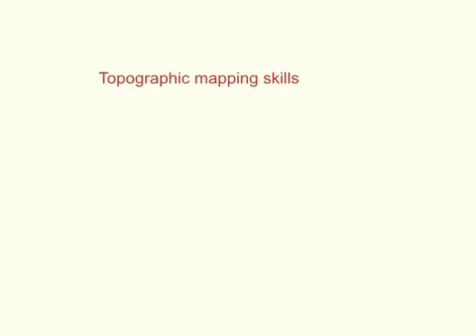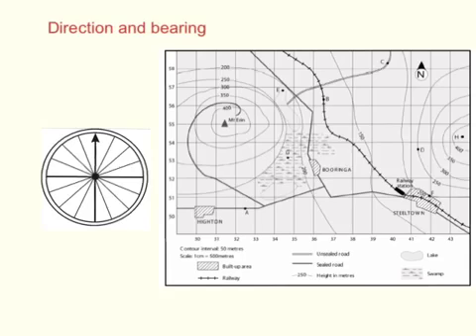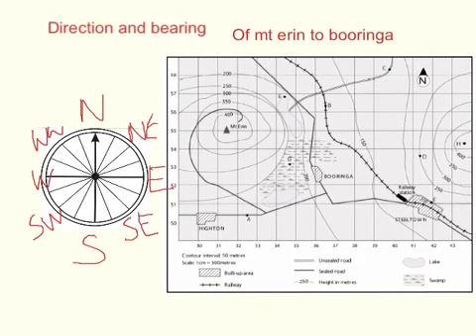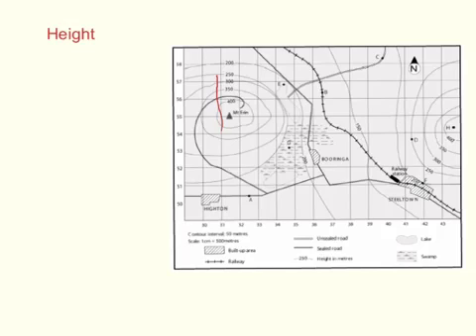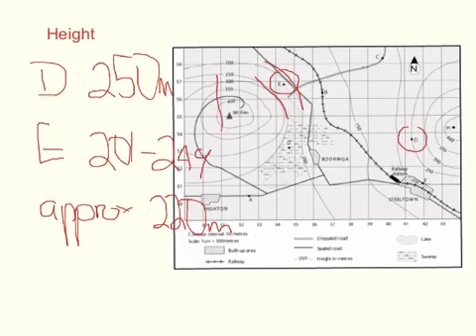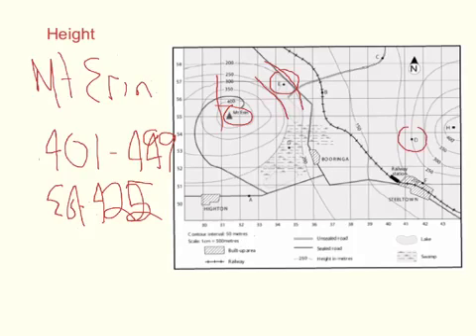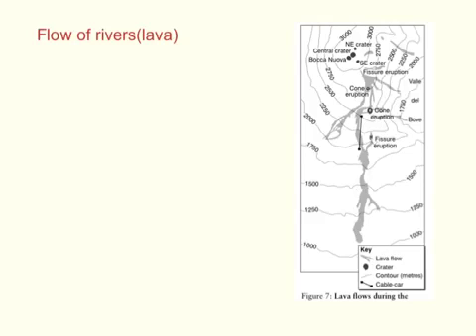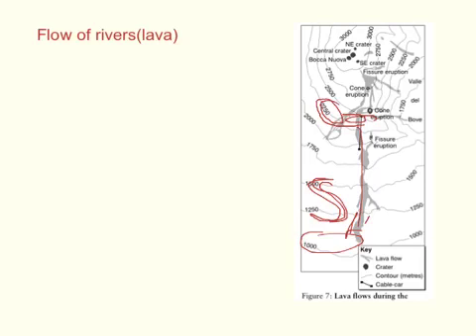Introduction to topographic mapping skil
mapping skills